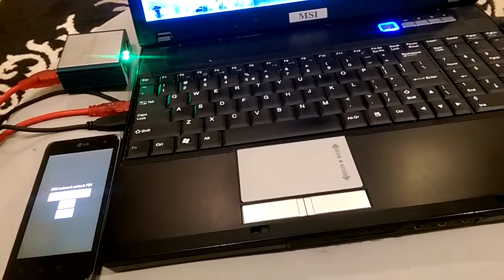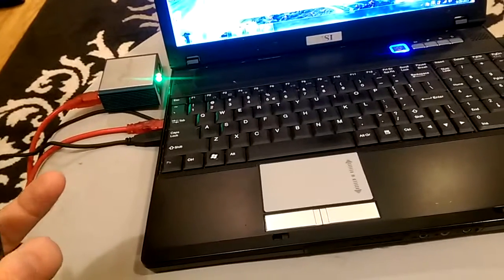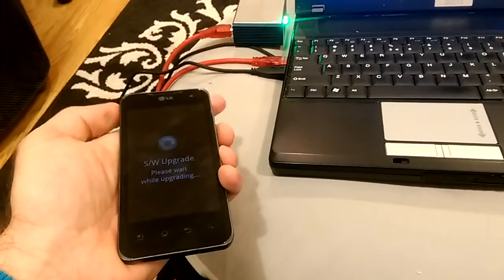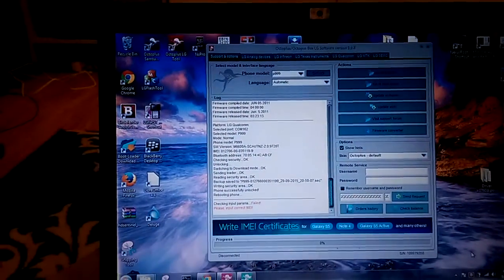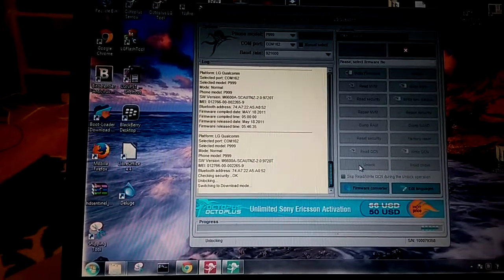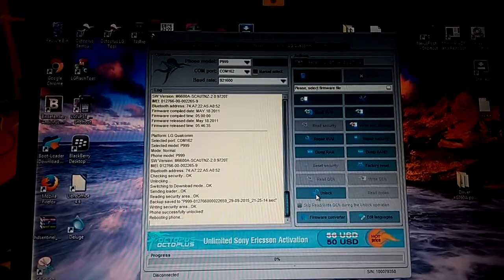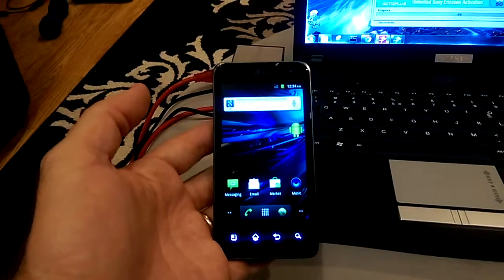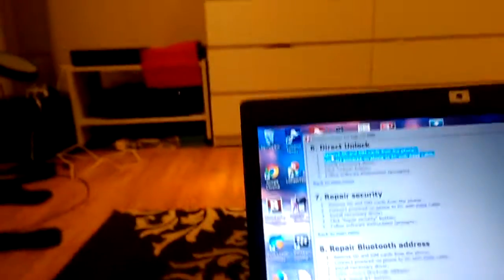Unlock LG 2x by Octopus box & MICRO USB Cable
Unlock LG Optimus 2x by Octopus box using  REGULAR MICRO USB Cable.
Also known as  LG G2x, LG P999, LG P990, LG P990 Star, LG P990 Optimus Speed.

You don't need to use Rextor / Optimus Cable.